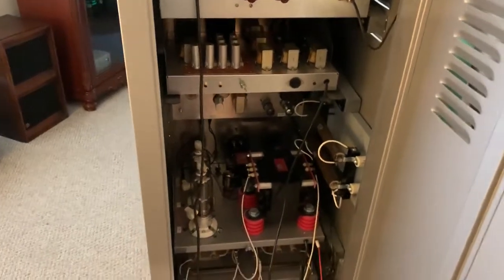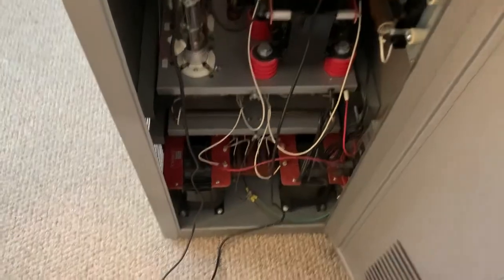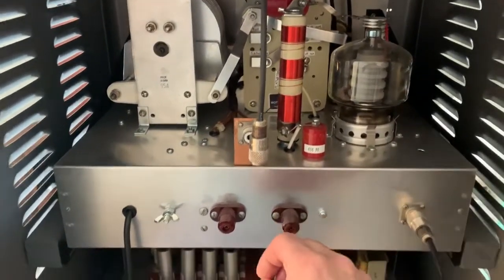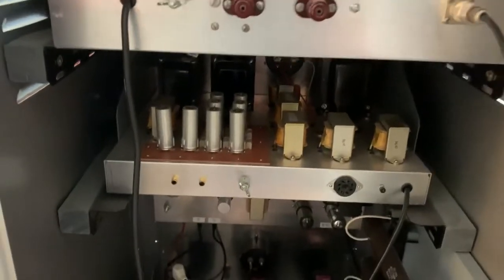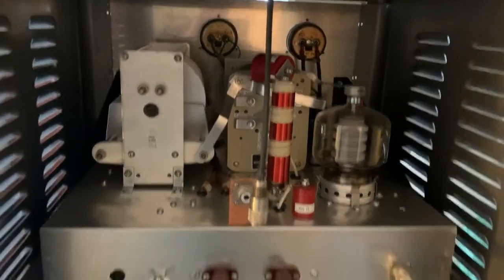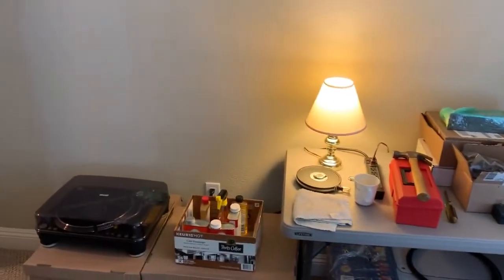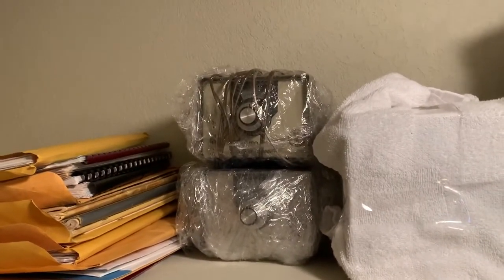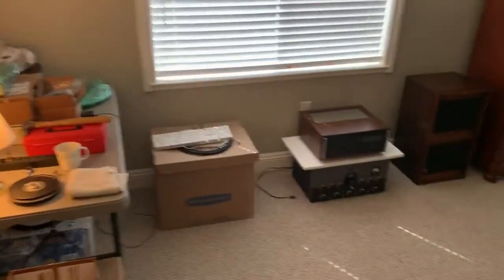My New Ham Shack Part 2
This is my new ham shack at our retirement home in El Dorado County California.